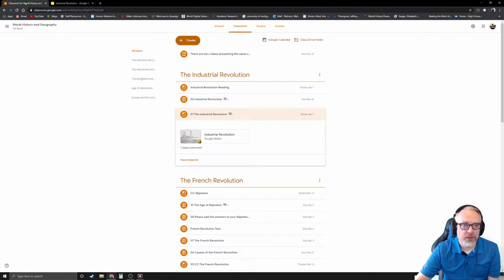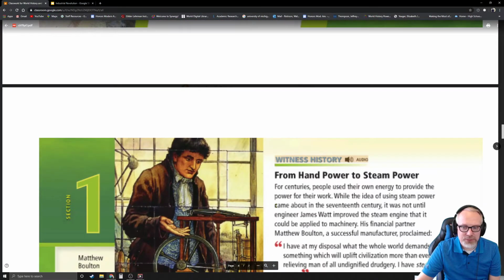World History Update